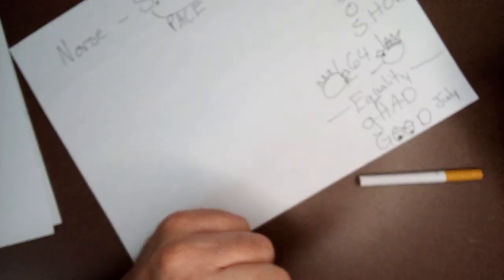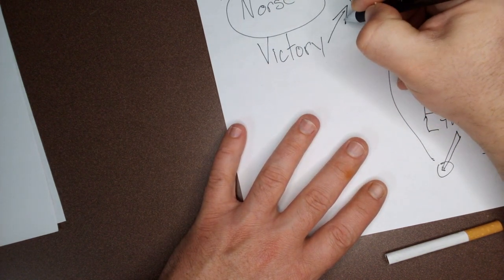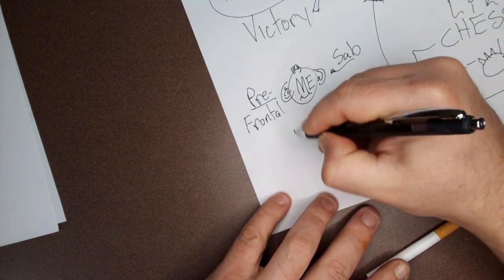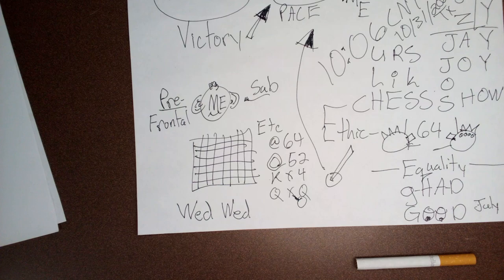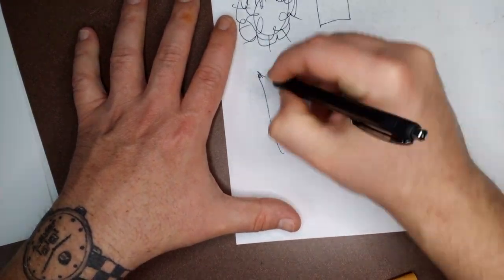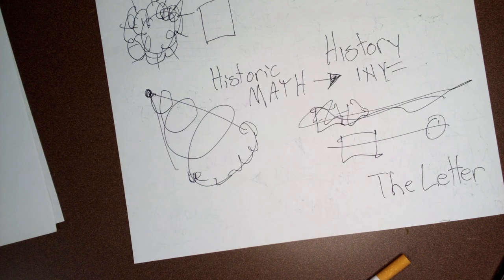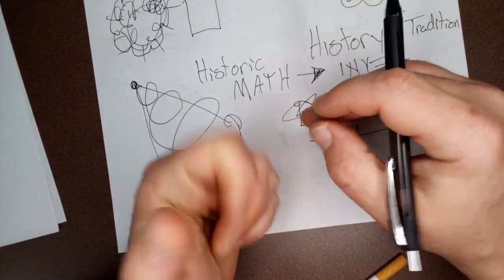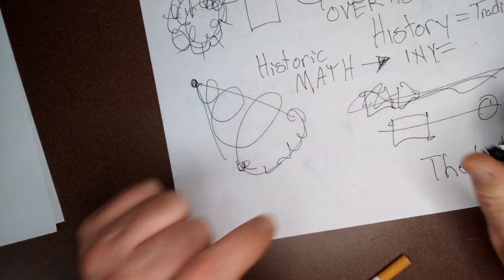Dontorius spitballing his elevator pitch 4 his game. the hook was well articulated compared 2 priors